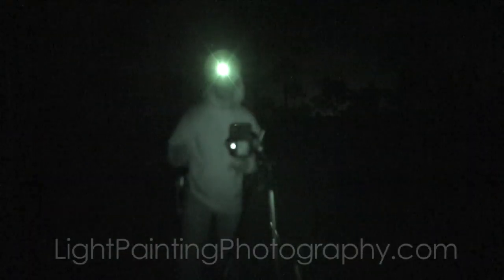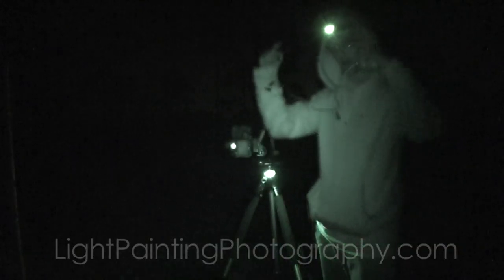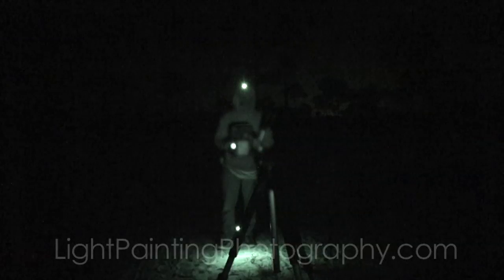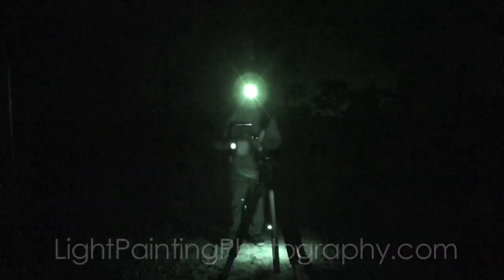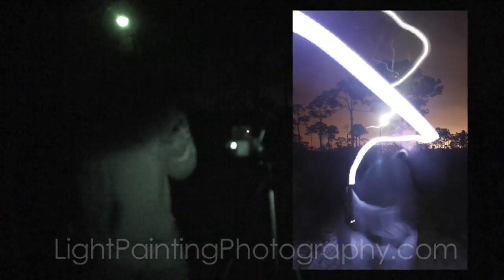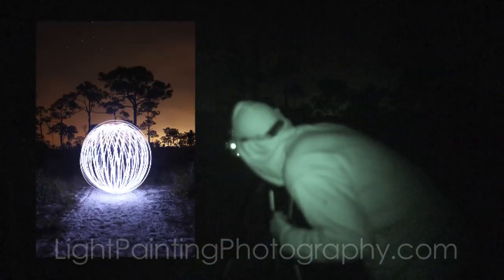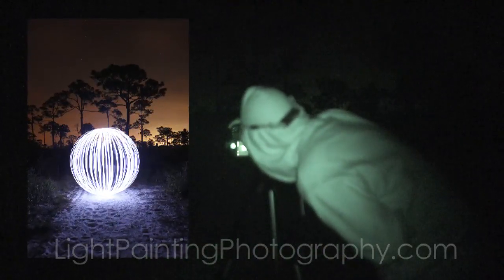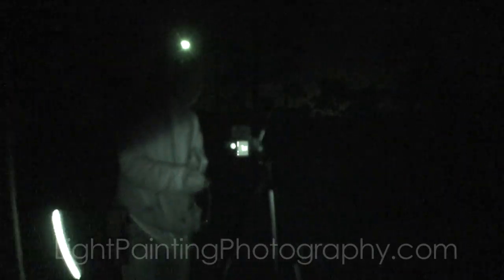Light Painting Photography Tutorial: Orb Techniques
This light painting photography tutorial will show you two of the basic techniques for creating an orb using a light source that you can spin.

The link that shows you how to make the light tool that was used is

Please like the LightPaintingPhotography.com Facebook page to stay up to date!